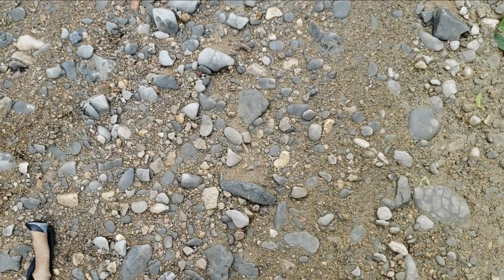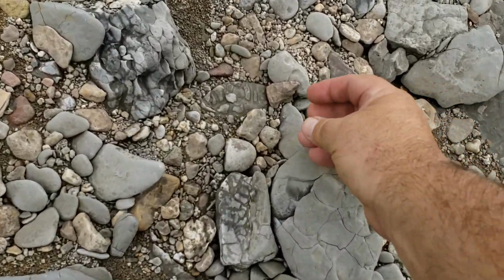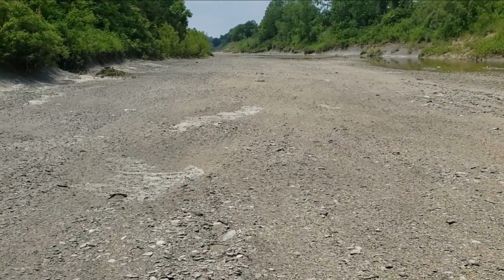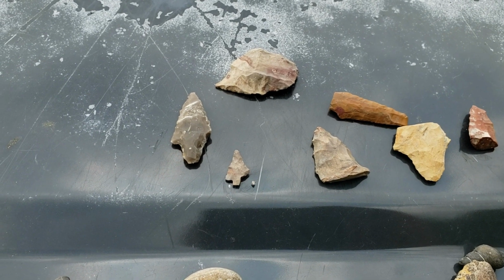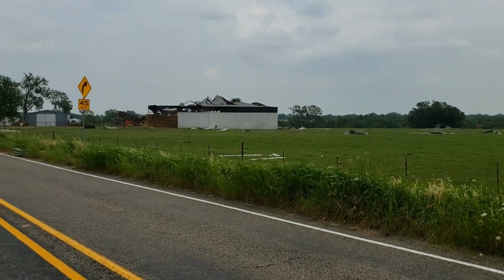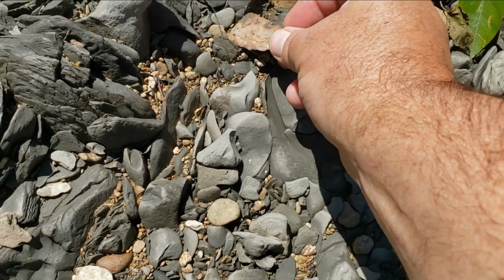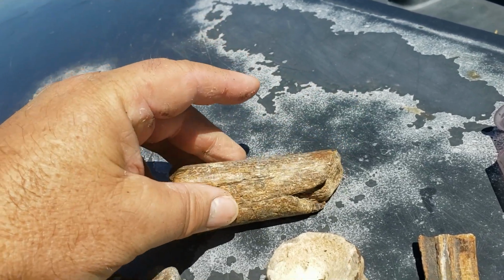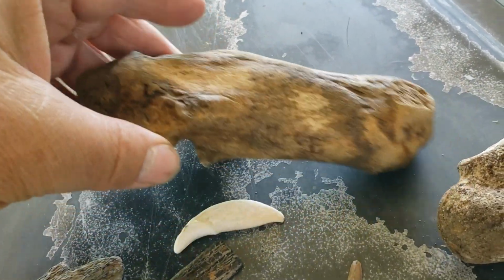Episode 52: Some days you don't find what you're looking for . . .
But that doesn't make it a bad day!
Great conditions, good friends, and some interesting non-artifact finds!